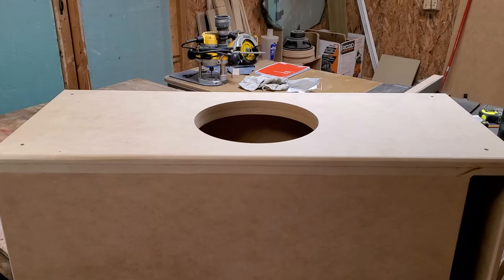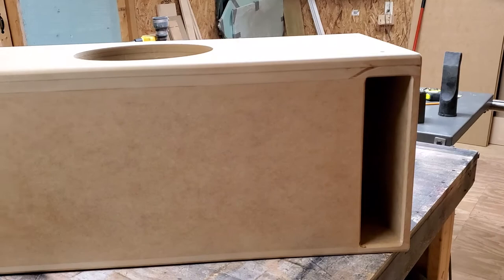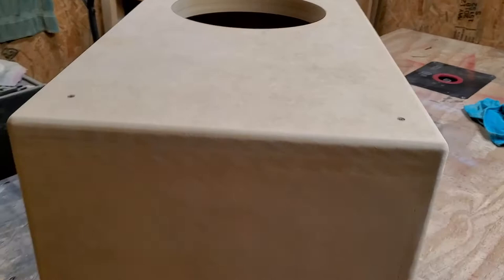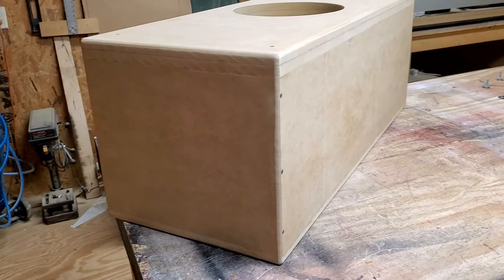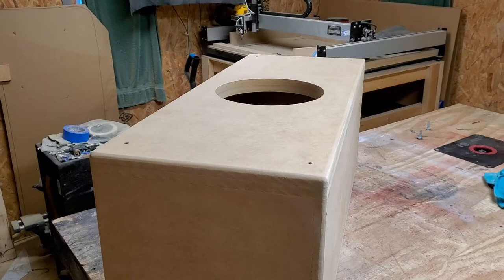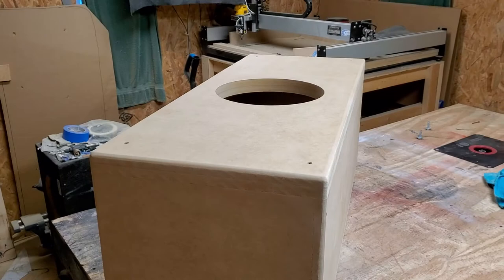xplisitcustoms 12" mdf subwoofer box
12" mdf box for a Memphis MOJO